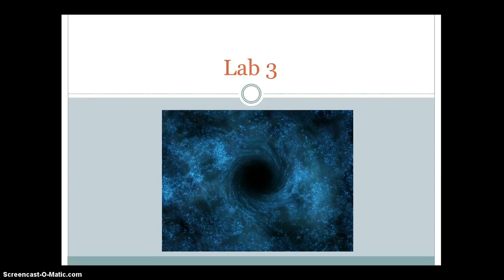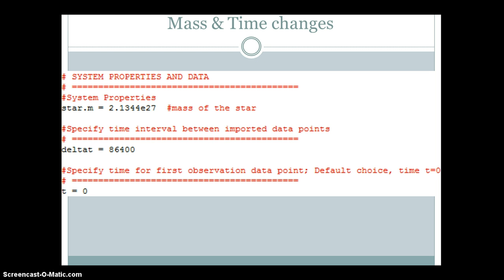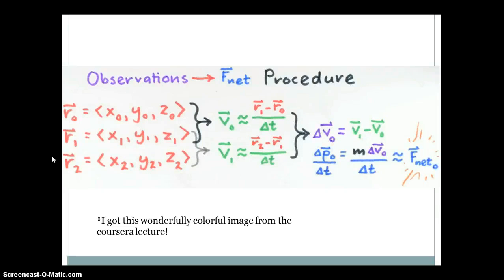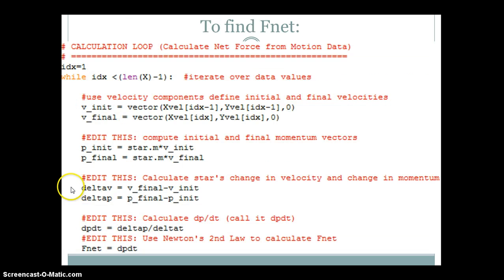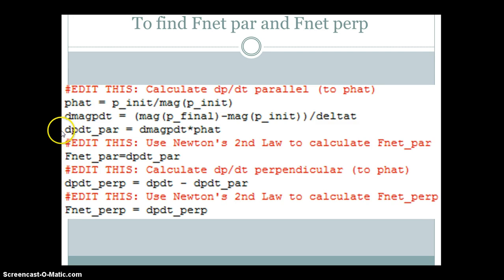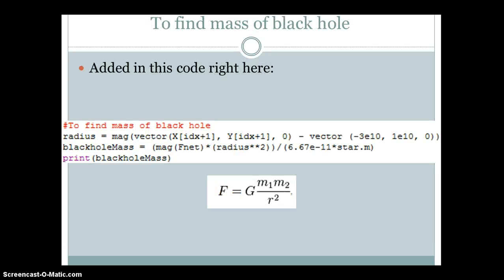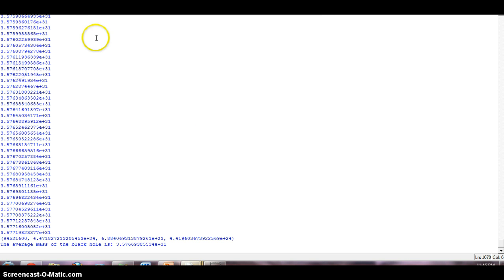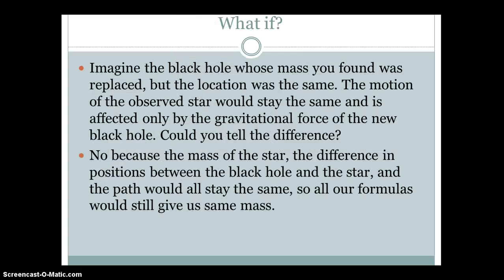Physics Lab 3